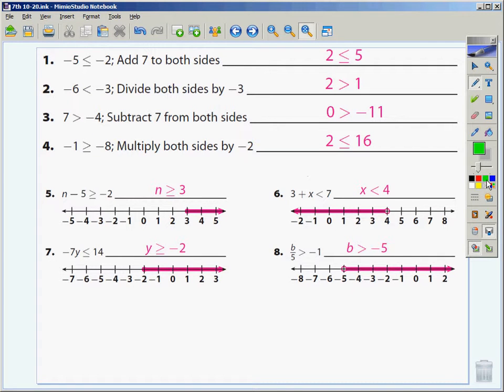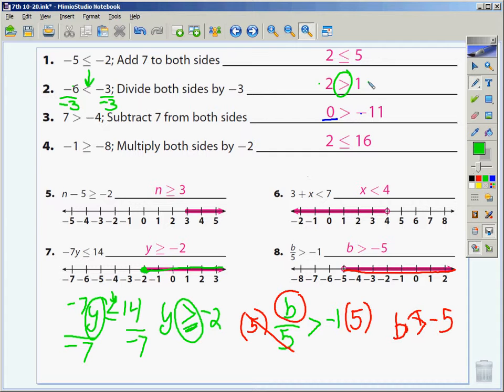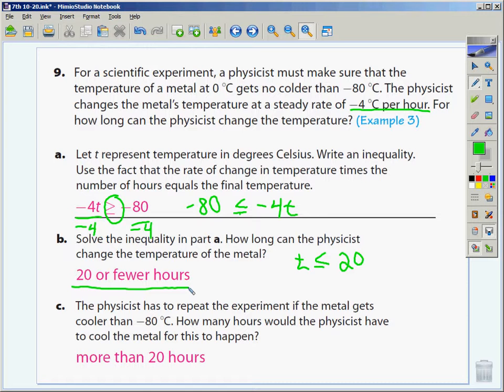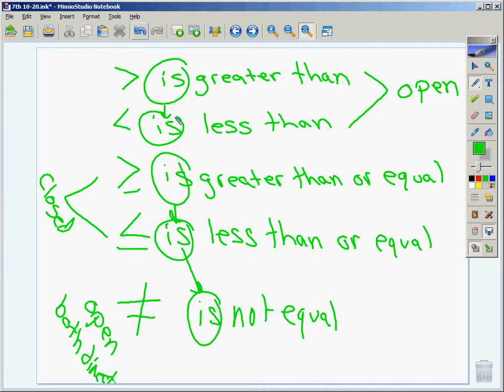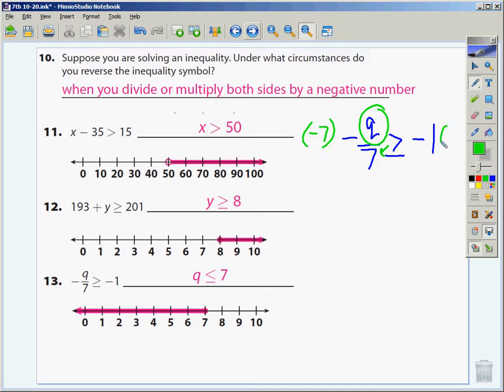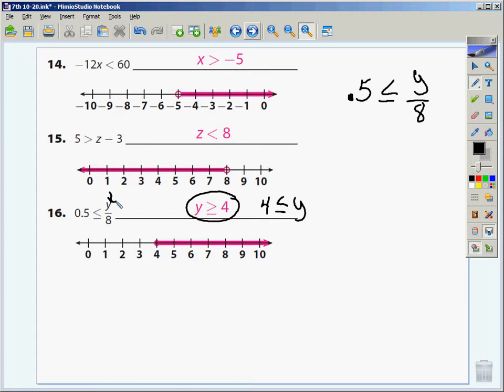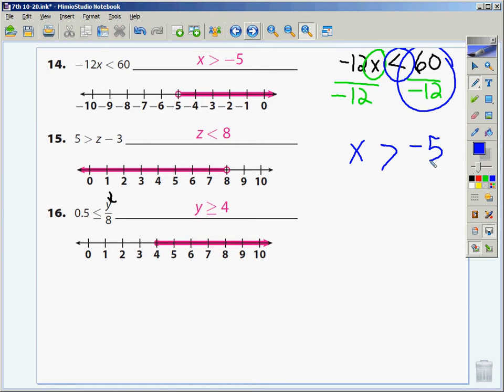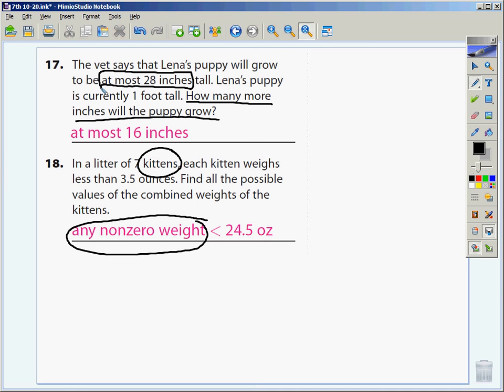p4 10 20